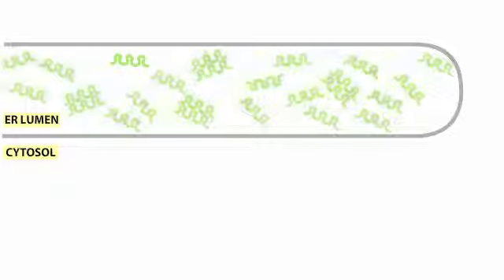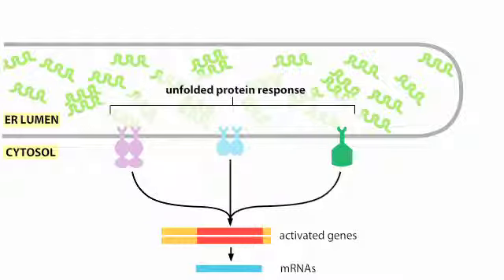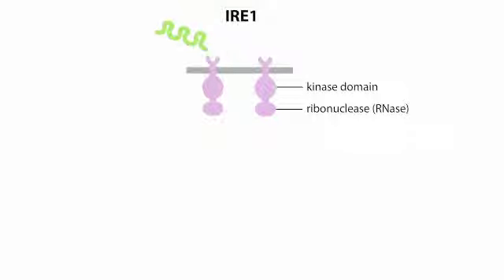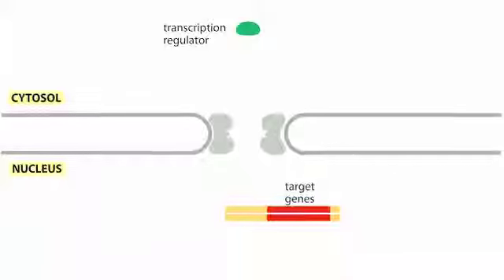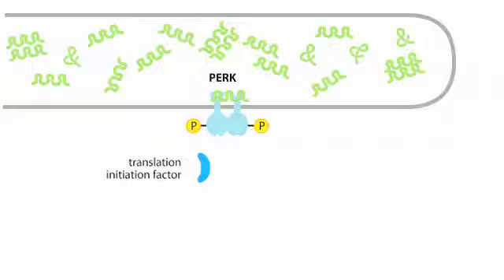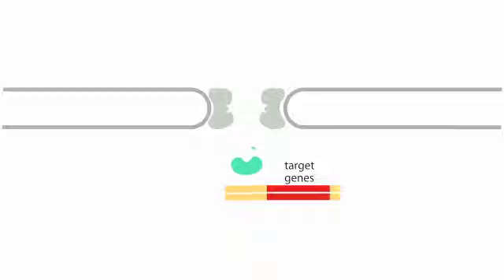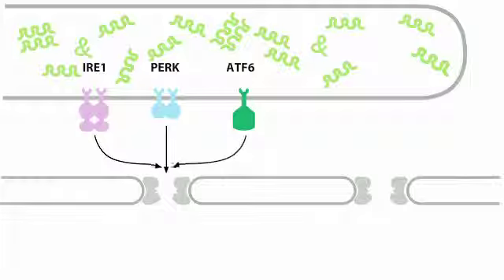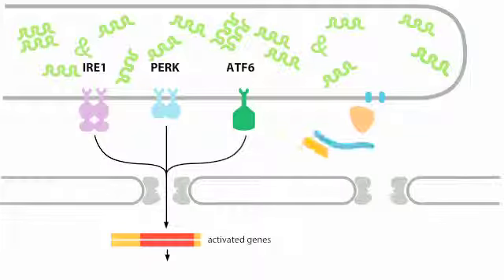12 6 UPR